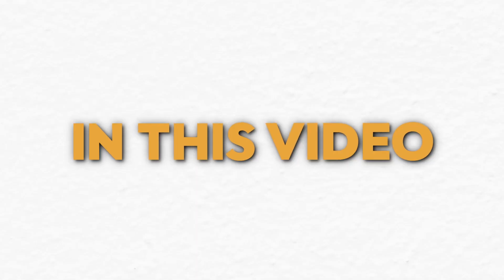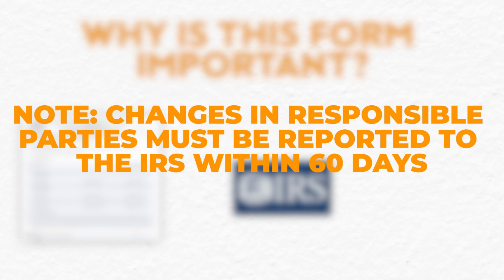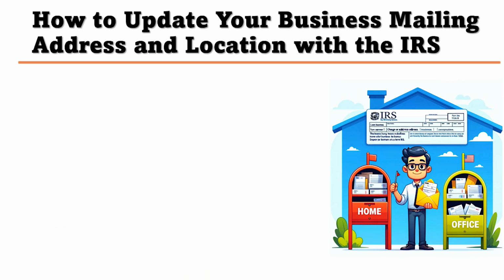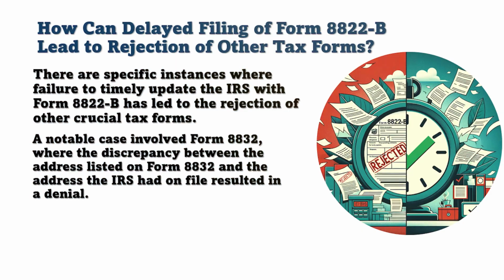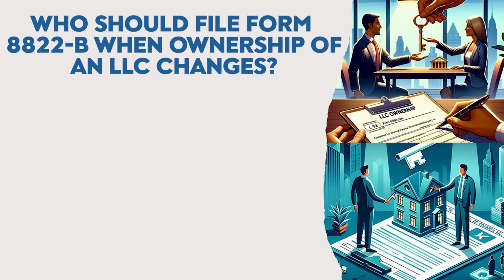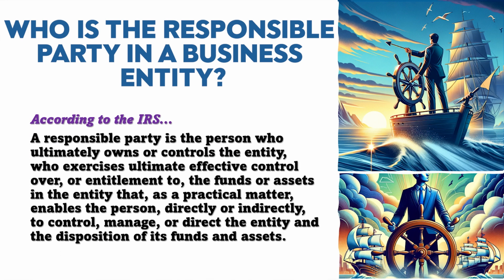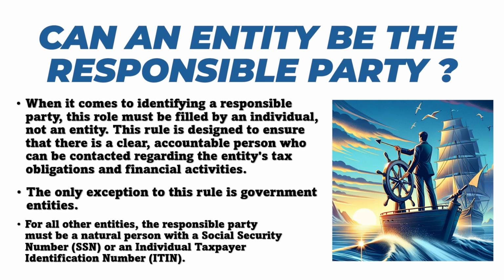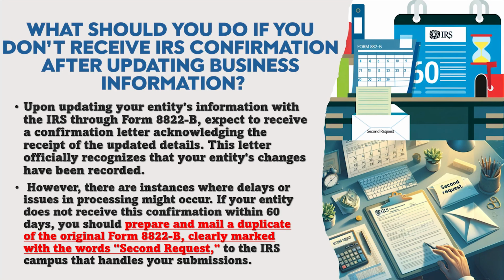How Do You Inform the IRS of Business Address, Location, or Responsible Party Changes?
Welcome to our in-depth guide on navigating IRS Form 8822-B for businesses! If you're looking to update your business mailing address, location, or the identity of your responsible party with the IRS, you're in the right place.

What You Will Learn:

Why Updating Is Crucial: Understand the importance of keeping your business mailing address and responsible party current with the IRS.
Step-by-Step Tutorial: Get detailed instructions on how to correctly complete and submit Form 8822-B.
Avoiding Rejections: Learn how failing to update the IRS with Form 8822-B can lead to the rejection of other crucial tax forms.
The Responsible Party Defined: Discover who should be listed as the responsible party for your business and why it matters.
Troubleshooting: Tips on what to do if you don't receive confirmation from the IRS after submitting Form 8822-B.
Whether you've recently changed locations, transferred ownership, or just need a refresher on IRS protocols, this video provides you with the knowledge to manage your business's tax information confidently.

Stay Ahead: Don't let a simple oversight lead to unnecessary complications with the IRS. Ensure your business remains compliant and updated by following our expert guidance on Form 8822-B.